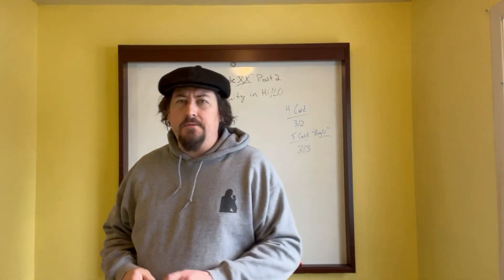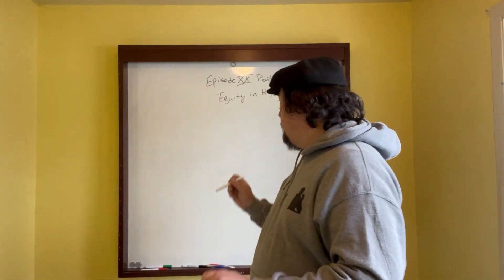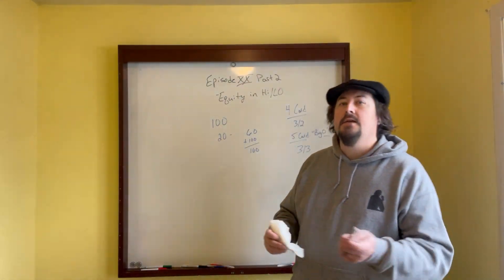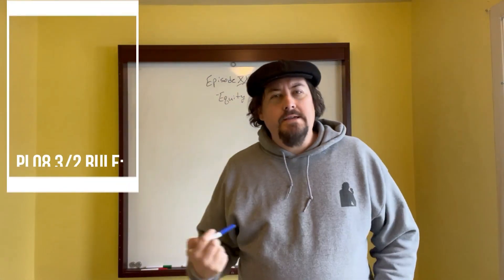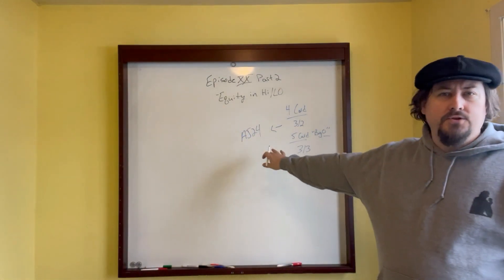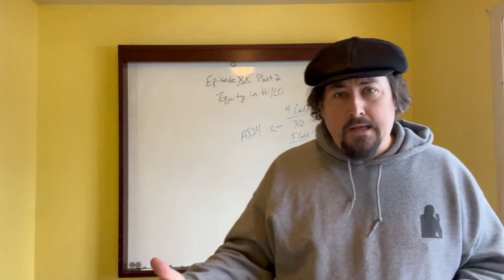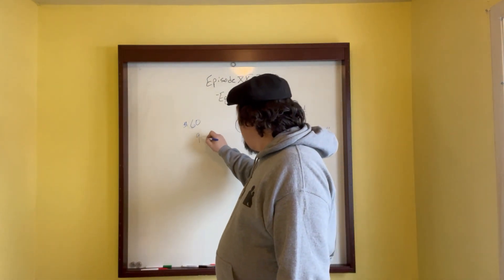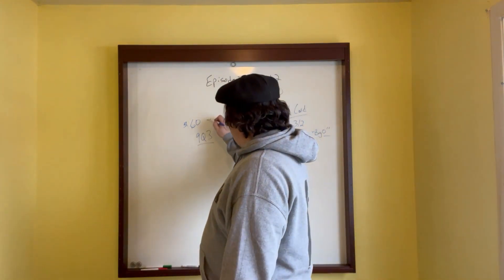PLO Professor Episode 20 part 2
Ty for watching!  Here I discuss figuring out Pot Equity in Hi/Lo situations!
Here is where you can order Merchandise!  Ty for watching!